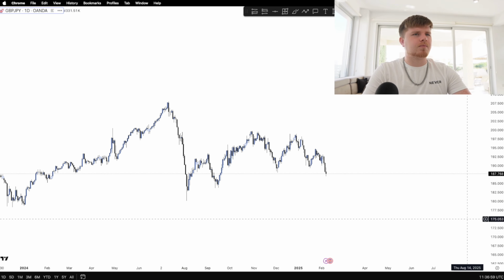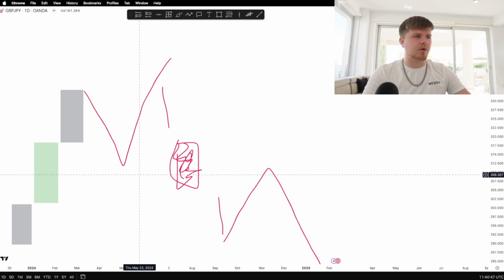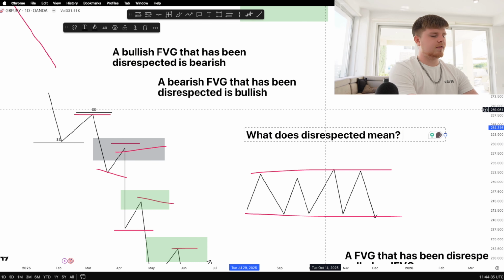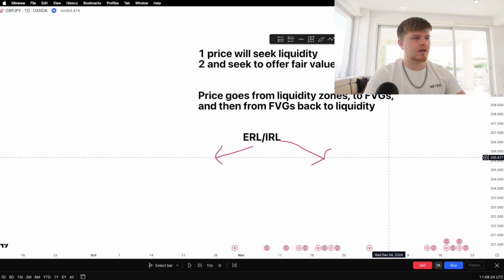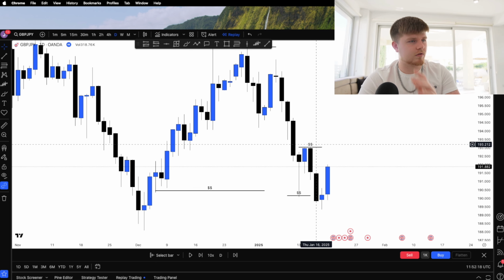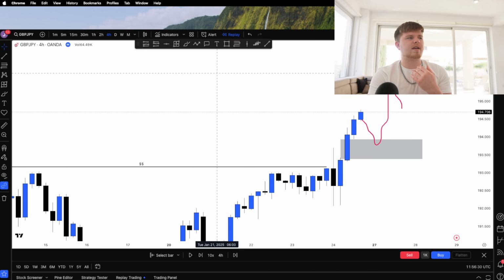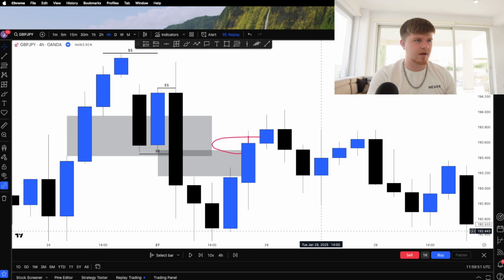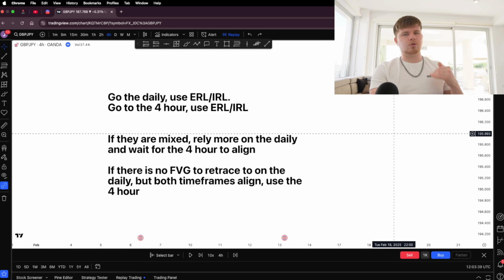The ONLY Daily Bias Guide You’ll Ever Need (Step-by-Step)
Discover the most effective Forex trading strategy that helps traders achieve consistent profits in the markets. In this video, I break down a simple yet powerful approach using AMD (Accumulation, Manipulation, Distribution), Fair Value Gaps (FVGs), and Liquidity to identify high-probability trade setups.

✅ Learn how to avoid bad price action and trade with confidence
✅ See how I use higher timeframe confirmations for precision entries
✅ Master market structure shifts and smart money concepts

I stream New York Session Daily, For FREE, on Youtube. Check my Channel for my next stream...See you there!

It’s Time To Fast-Track Your Way To A Profitable Trader!

I am excited to announce the official launch of Fast-Track Trading for any of you guys to enroll.

I’ll See you Guys In There  🤝